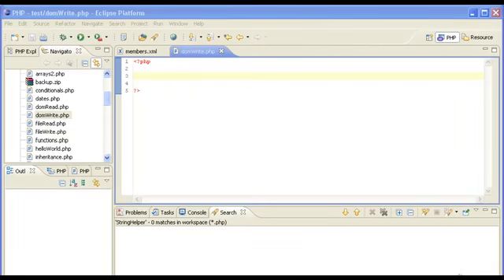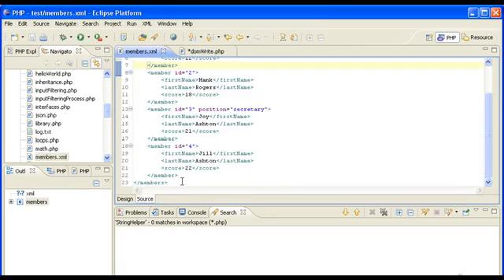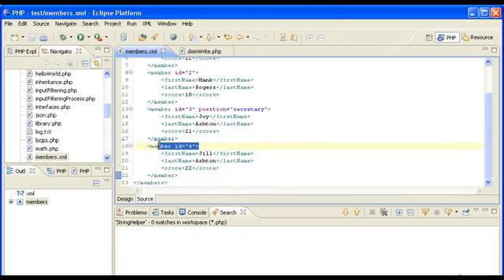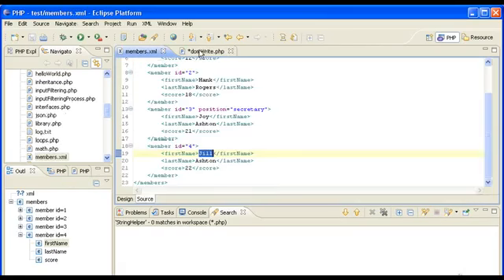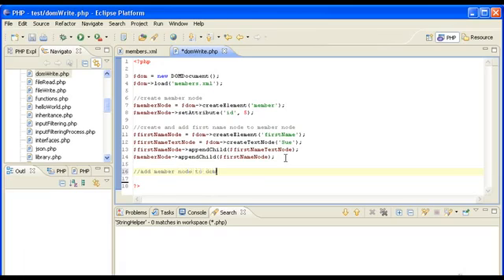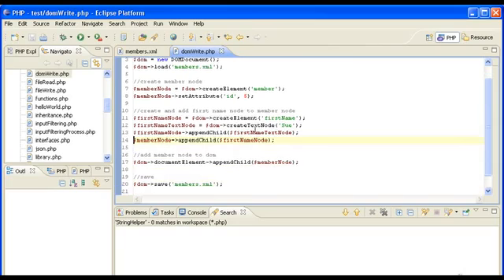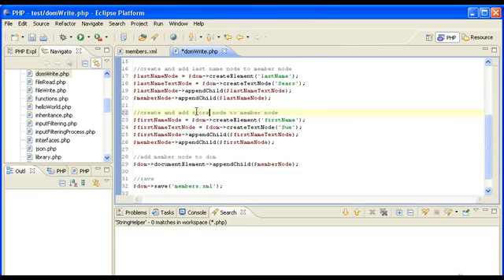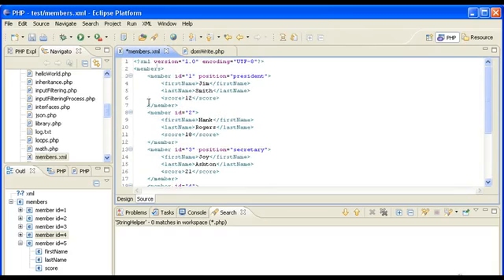Appending Elements to XML with DOM 6